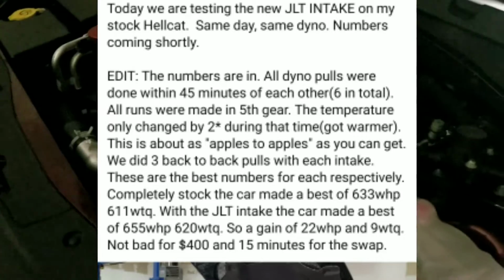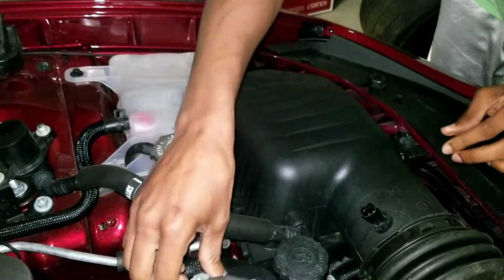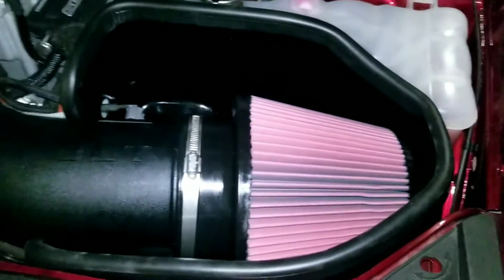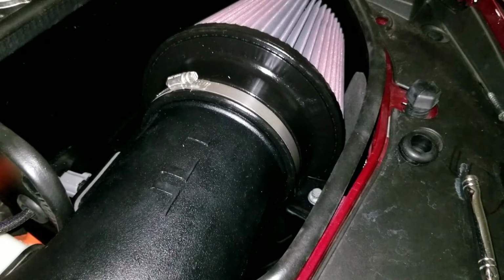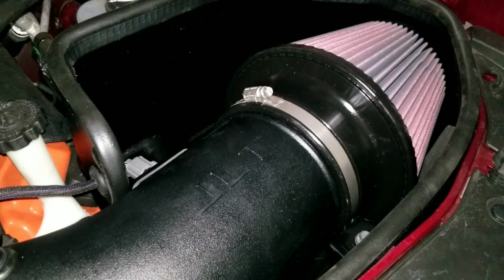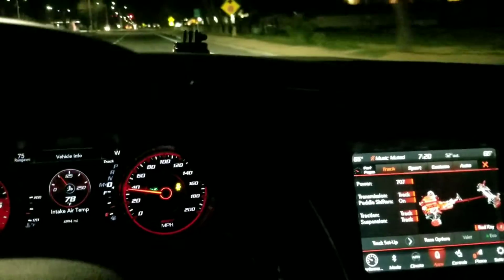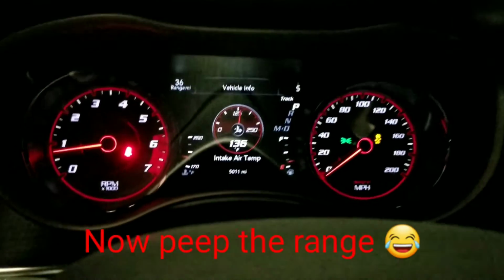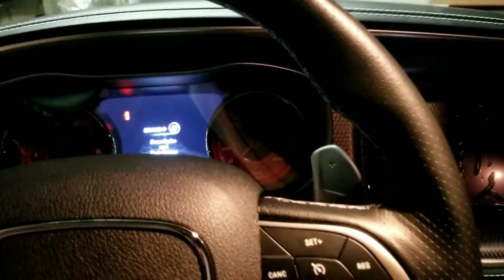Hellcat JLT intake install & test drive *ALL THE POWER!*